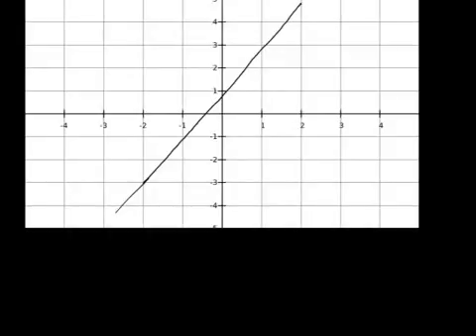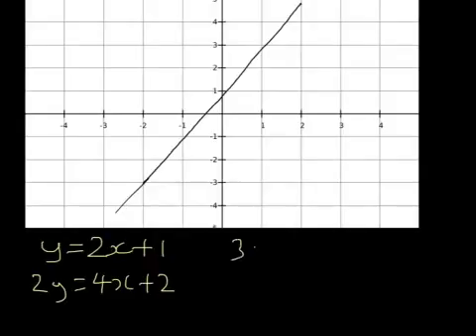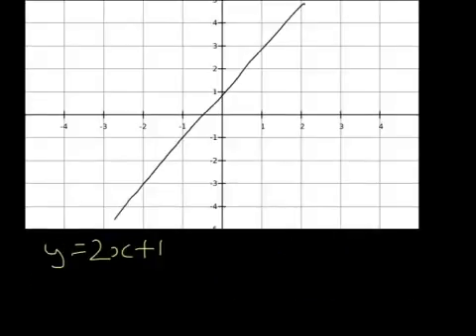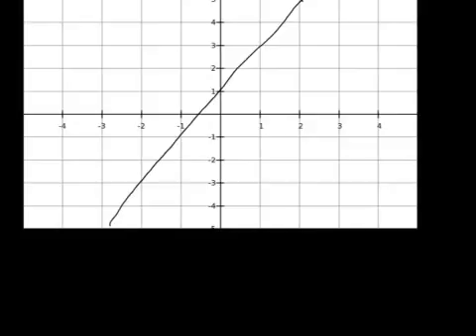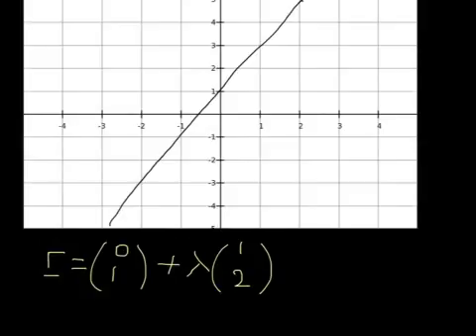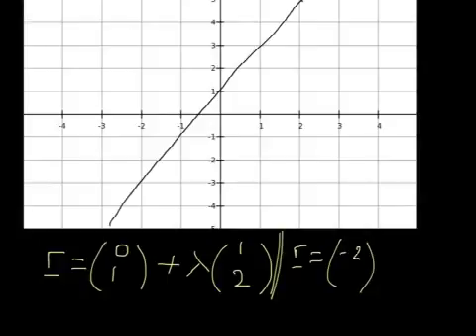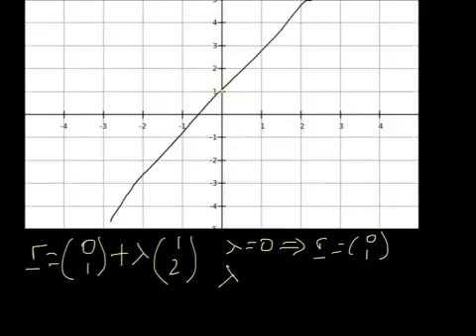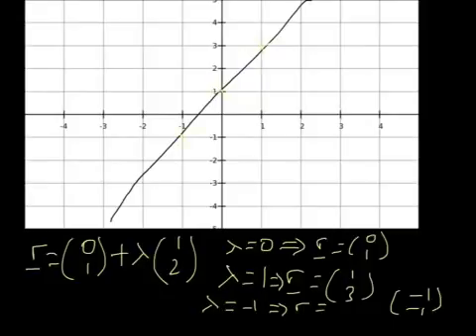C4 Vectors- Vector equation of a line